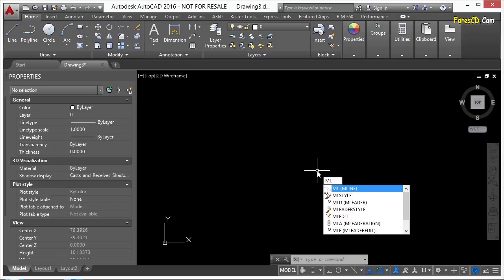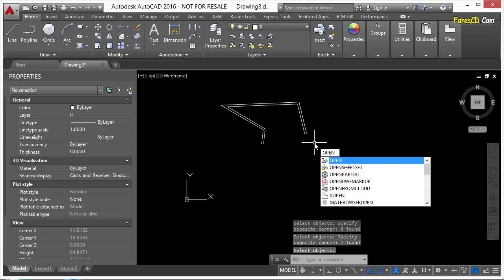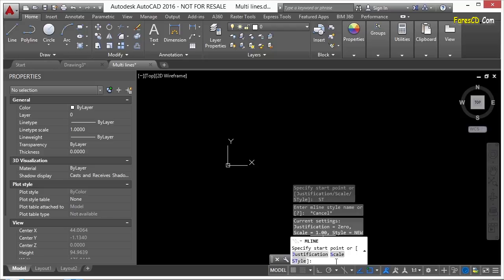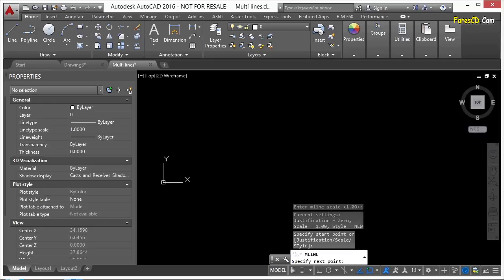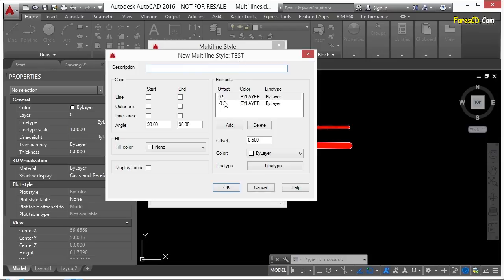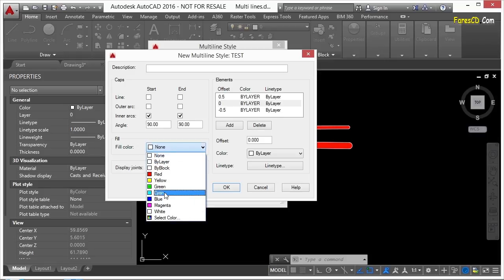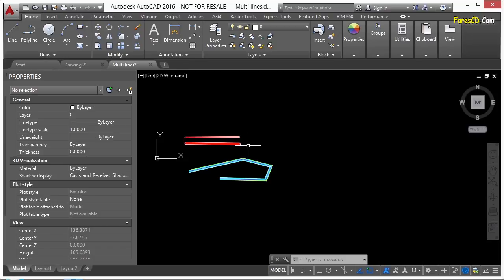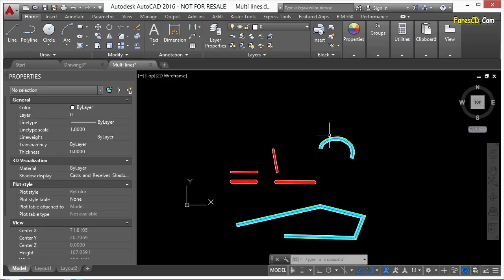03 Advanced Operations 05 Multilines